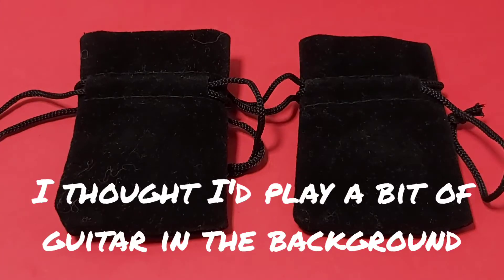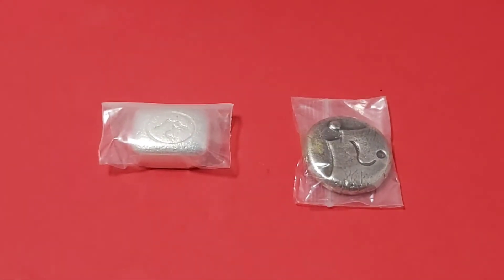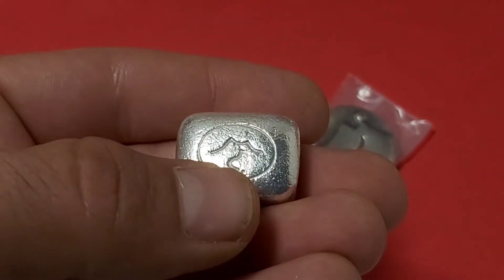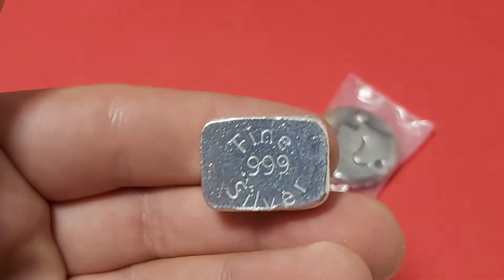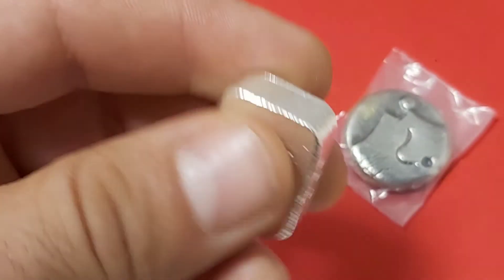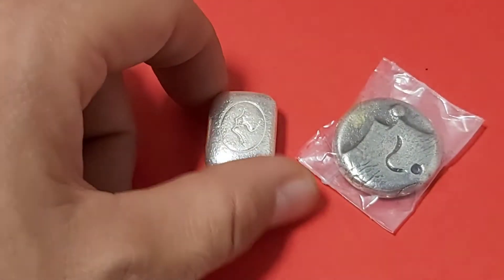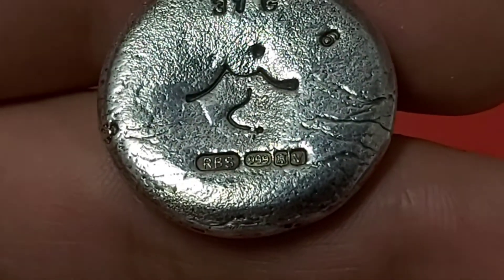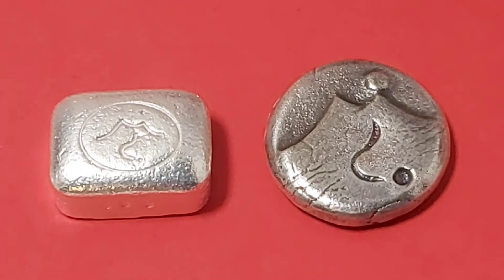UK Poured Silver by Riverbank Silver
I'm sharing my latest UK poured silver additions by Riverbank Silver. You can find Riverbank Silver at the website linked below, as well as on the Silver Forum.